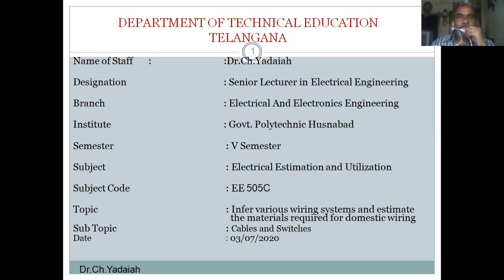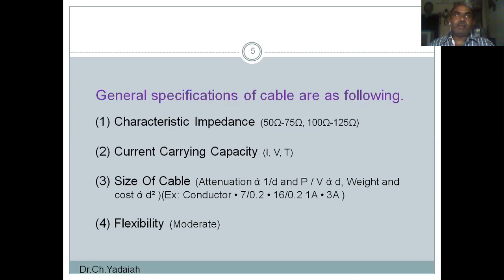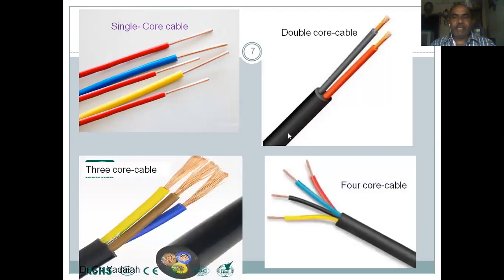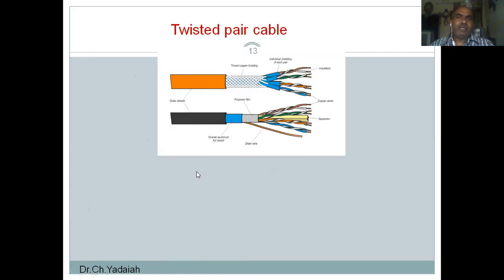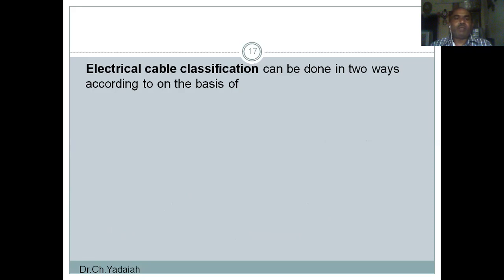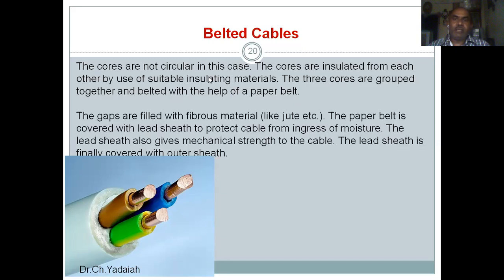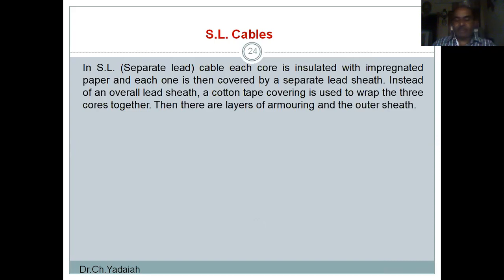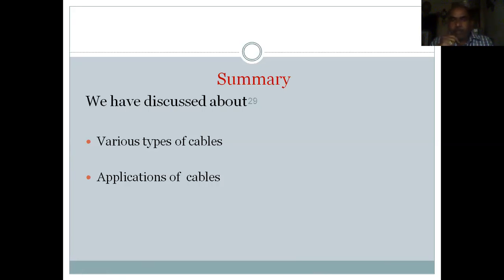Electrical Cables for diploma students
The basic idea on different types of cables and its application in Engineering fields